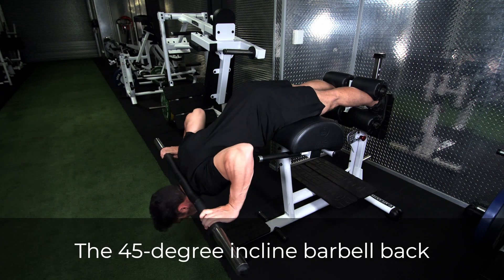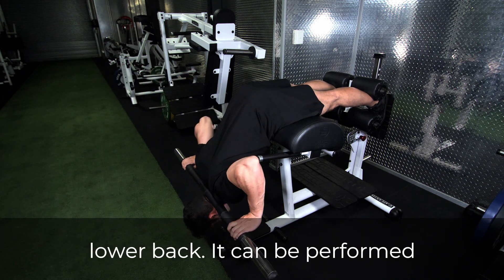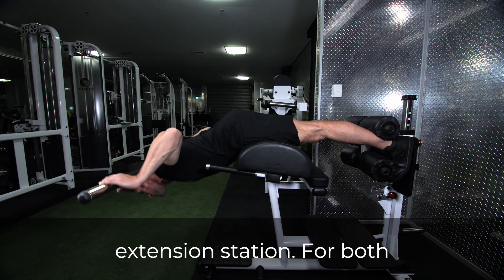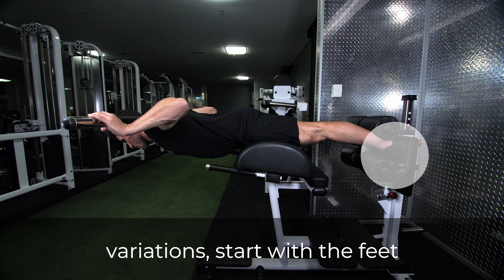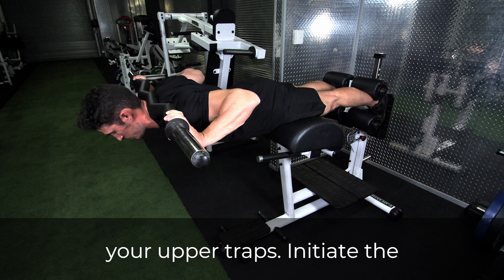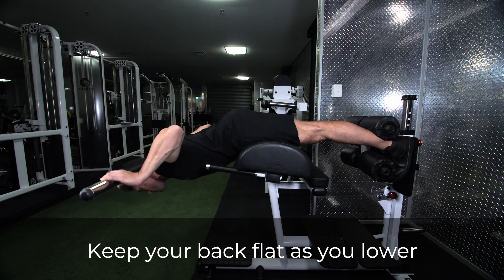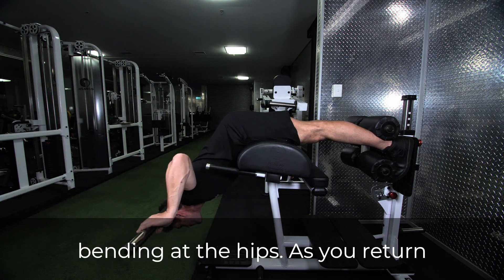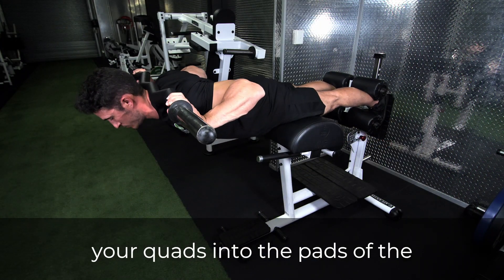45 Degree Incline BB Back Extension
In this video we will demonstrate the 45 Degree Incline BB Back Extension exercise.